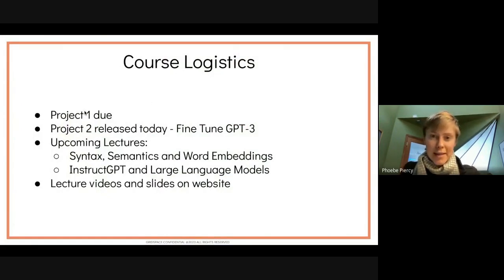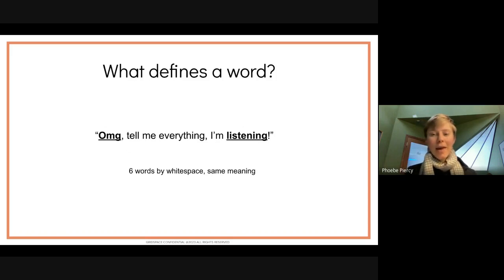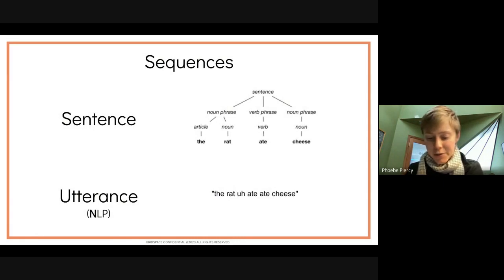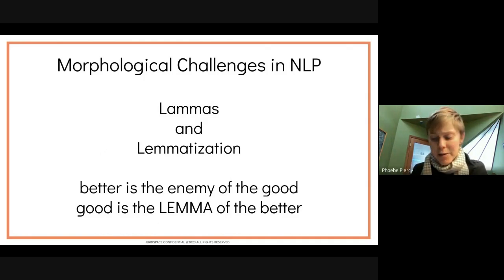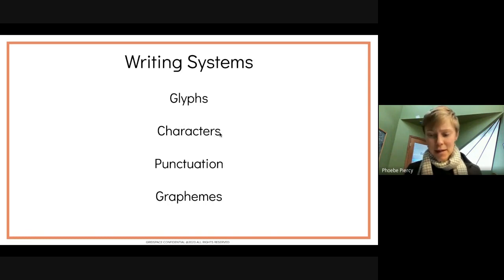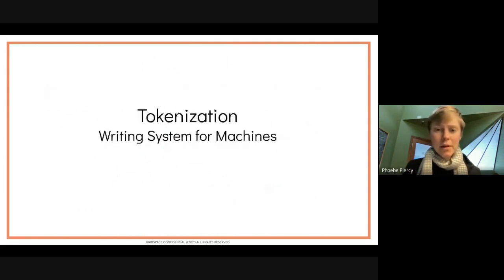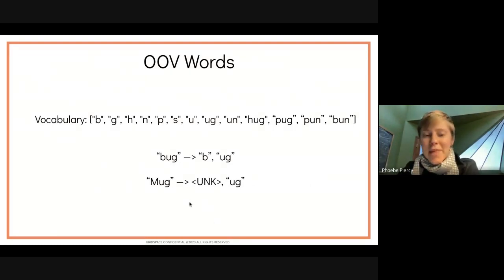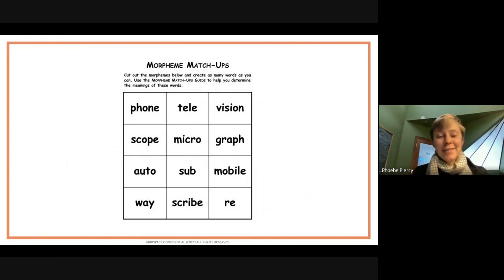IAP @ Gridspace 4 - Morphology & Words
The fourth lecture of the Gridspace IAP series for MIT students. The series covers modern speech and language technology, and this week we introduce linguistics and NLP, starting with morphology, words and tokenization.

To learn more about Gridspace or talk to Grace go
for a schedule of the series

The schedule for the Gridspace IAP program:
January 9 - Sound, Acoustics and Voice
January 11 - DSP and Information Theory
January 12 - Machine Learning and the JAX Library
January 16 - Morphology and Words
January 18 - Syntax, Semantics, Embeddings and Lexers
January 20 - Large Language Models (LLMs) & InstructGPT
January 23 - ASR: Automatic Speech Recognition
January 25 - TTS: Text to Speech
January 26 - DS: Dialog Systems
January 30 - Emotion, Dialog Acts, Personality and Lying
February 1 - Conversation Design and AI Ethics
February 3 - Deploying ML and NLP in the Real World